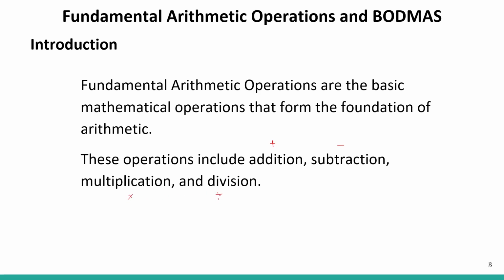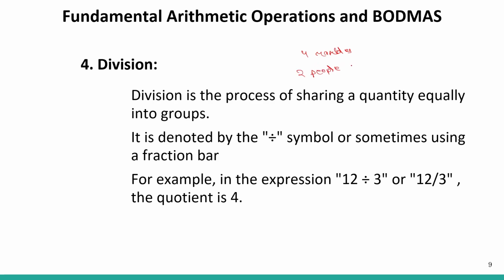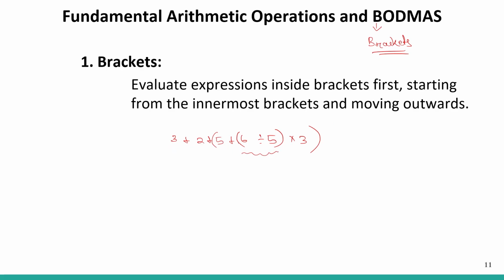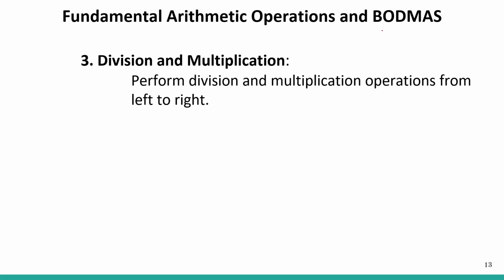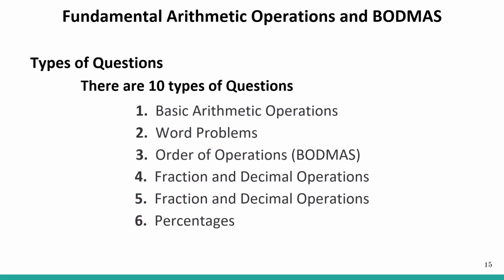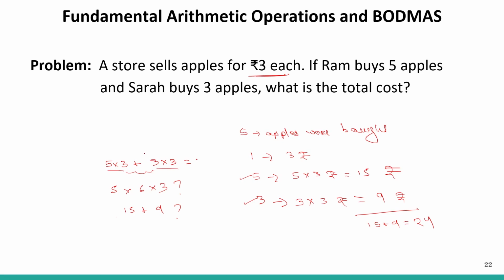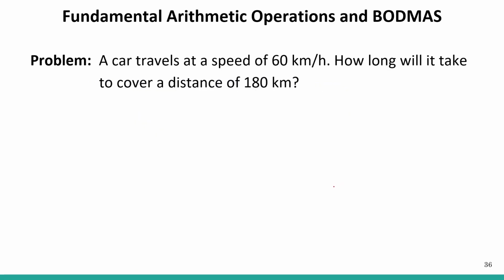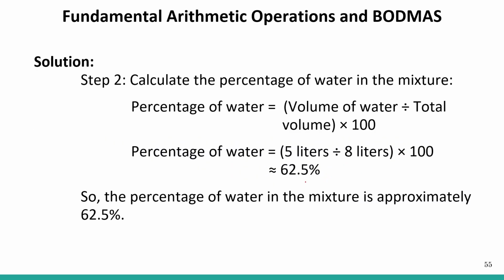Basics of Fundamental Arithmetic Operations and BODMAS Part 1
Subject: Quantitative Techniques
Programme Name: Fundamental Arithmetic Operations and BODMAS
Course Name: CLAT

📡 Key Features:
Syllabus-focused Content